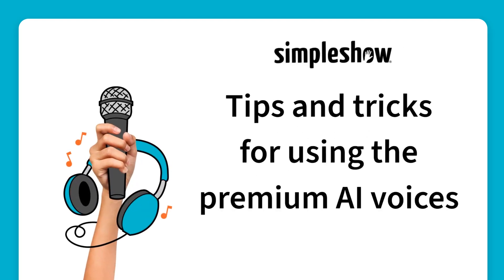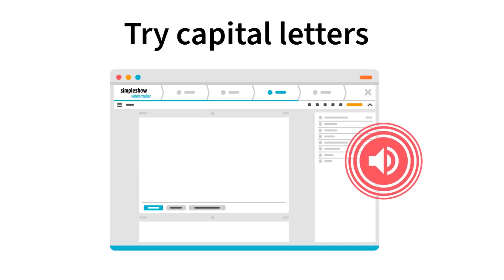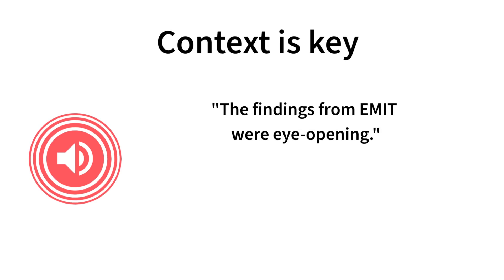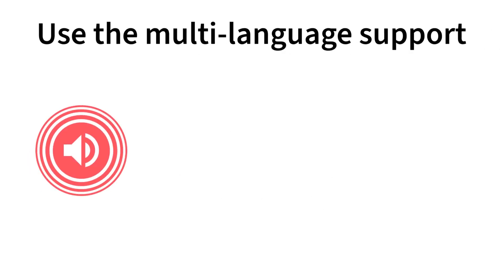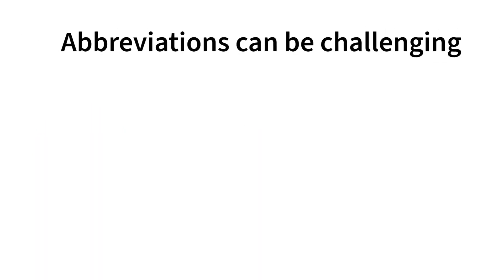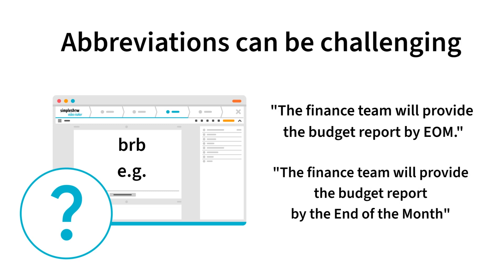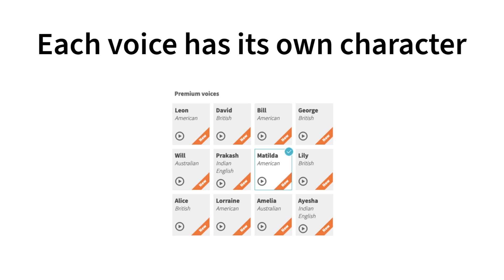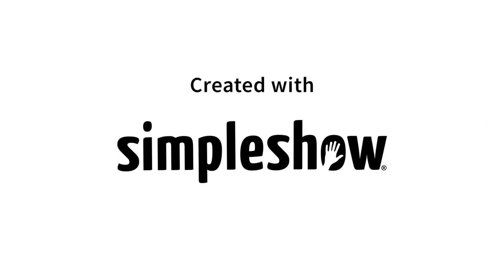How to make AI voices sound amazing! (5 expert tips) | simpleshow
Unlock the full potential of the AI voices in simpleshow video maker and learn how to make AI voices sound amazing! Discover how capital letters can add emphasis, provide context for flawless pronunciation, and explore multilingual capabilities to enhance your AI voiceover. Plus, learn how to tackle tricky abbreviations and numbers, and enjoy the diverse characters of each unique voice.